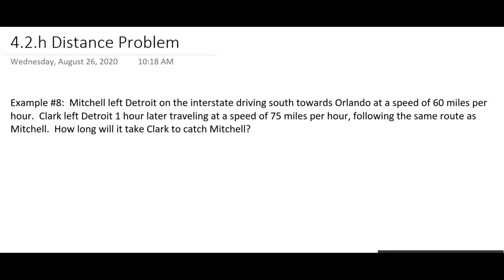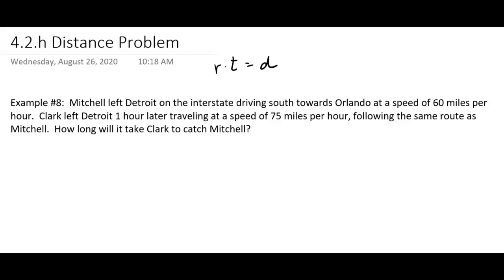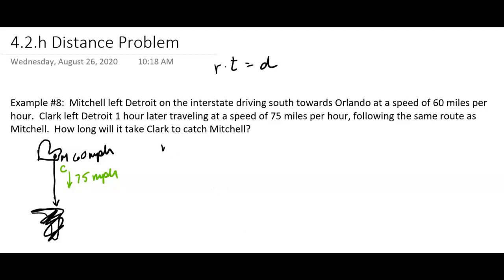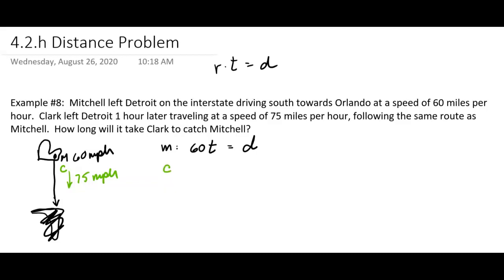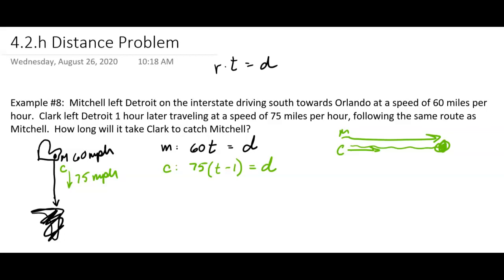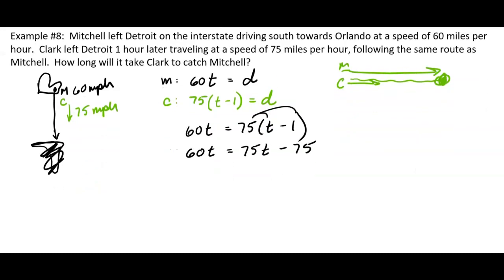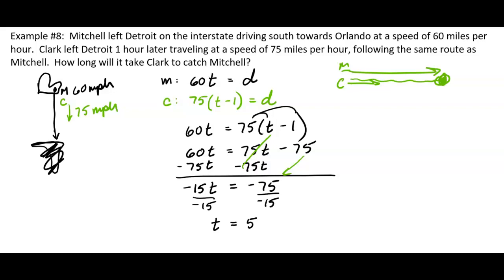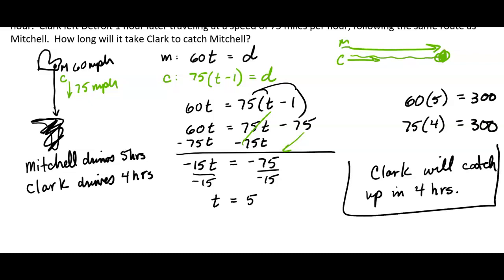4.2.h Distance Problem